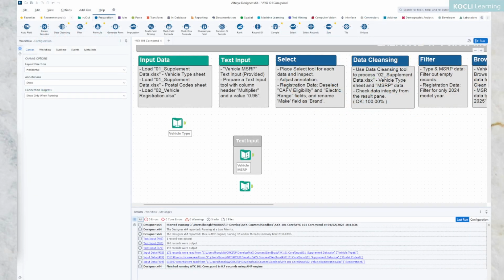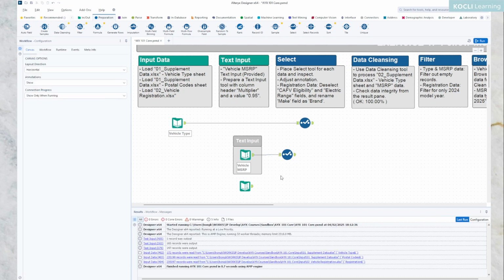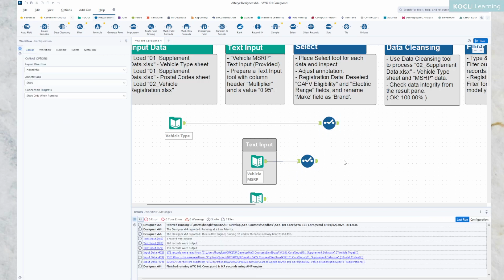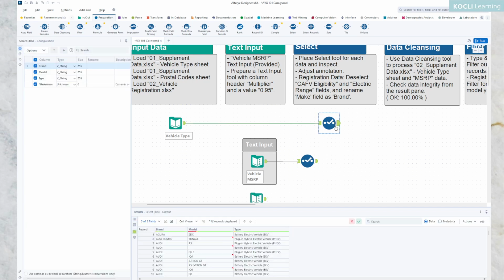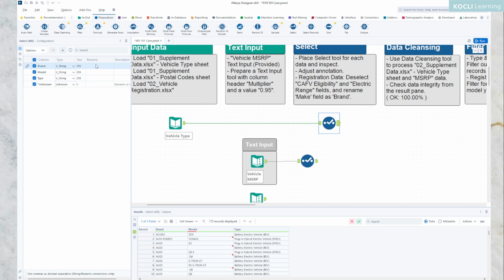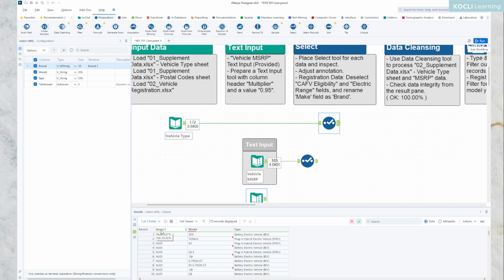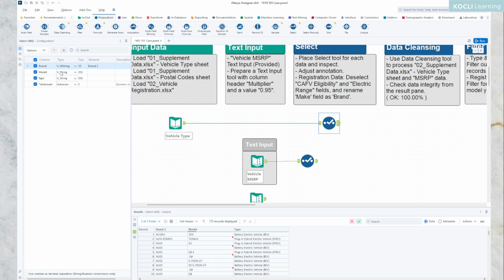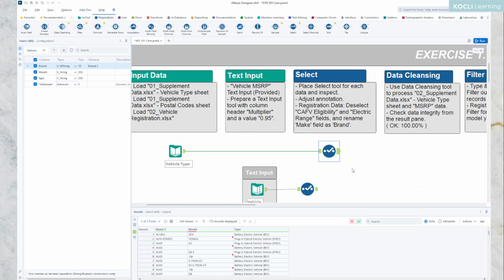AYX 101 Core 07 Select